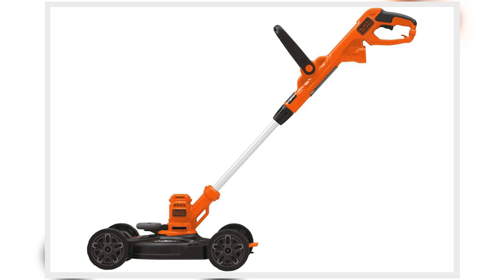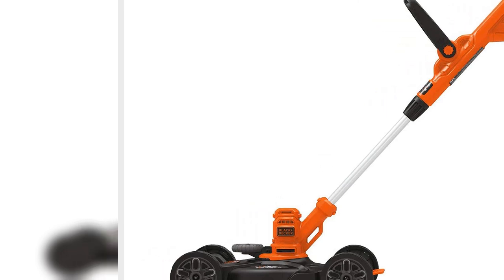Get your yard ready for fall with these 15 products for sale on Amazon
Believe it or not, Fall is almost here.
Not to worry, there are still plenty of days left for all your favorite summer outdoor activities. Whether you’re hosting back-to-school barbecues, perfecting your garden, lounging on your favorite pool float or simply getting your tan on, there is always something to add to your backyard decor.
As the weather begins to cool down and the leaves start